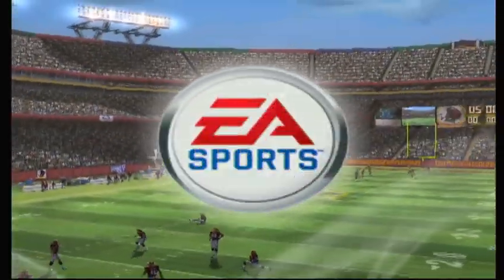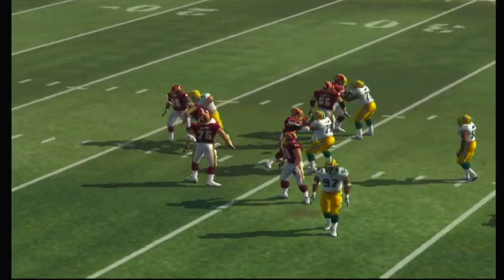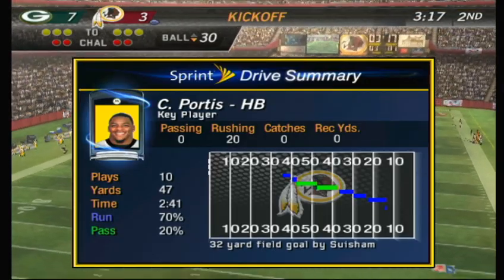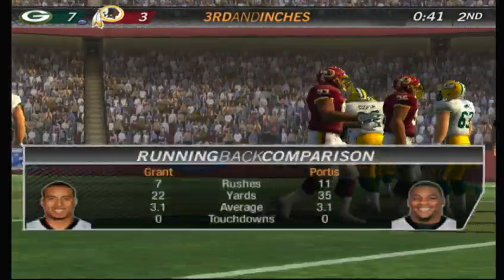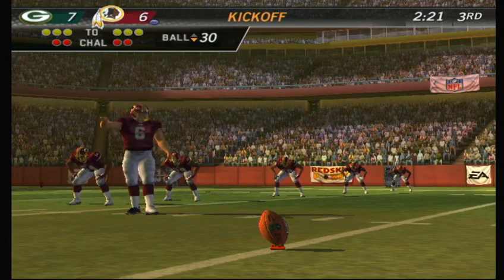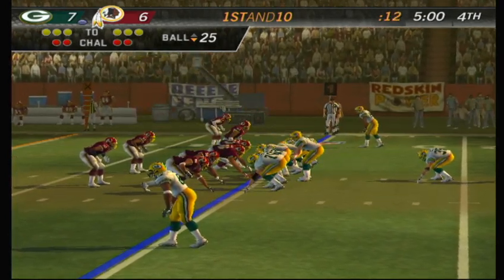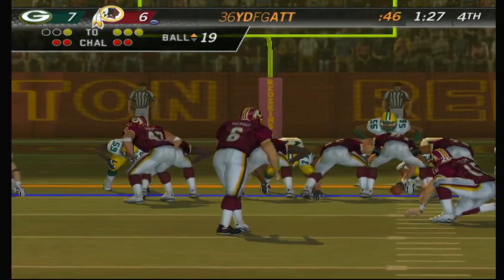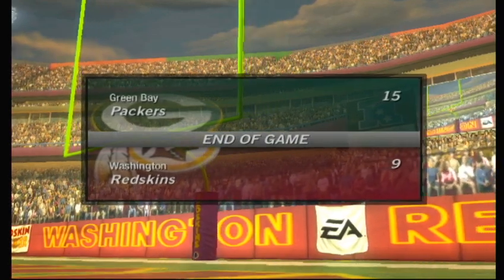Madden NFL 09 (PS2) packers vs redskins (CPU vs CPU)